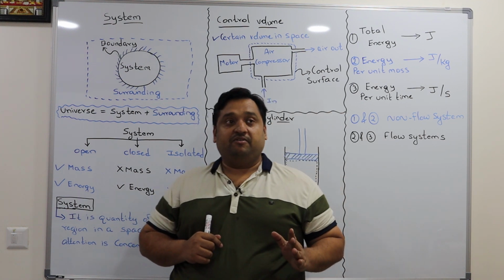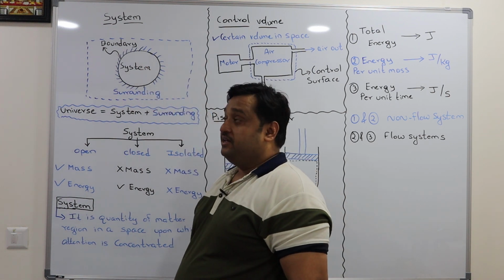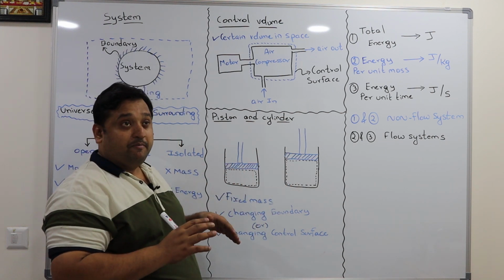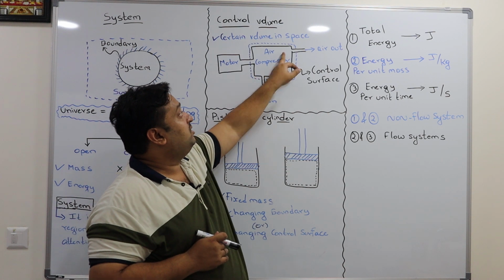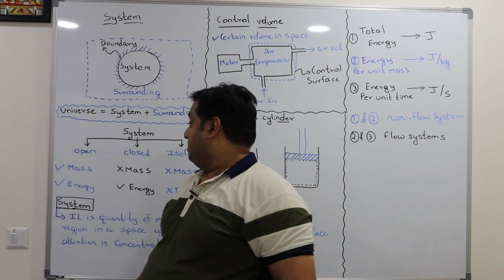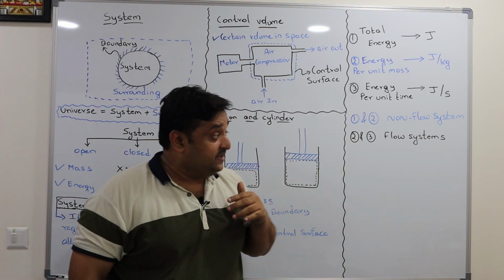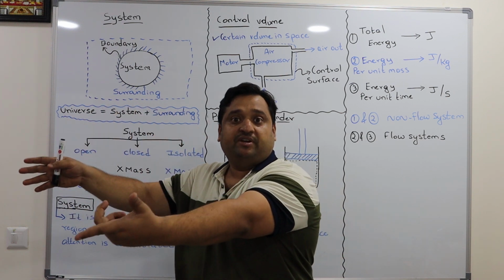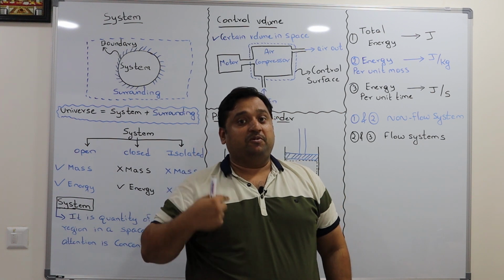Lec 1:Thermodynamics_System/Surroundings/Control Volume/Control Surface/Approach Problem J, J/Kg,J/s